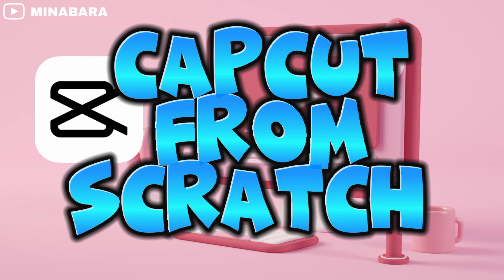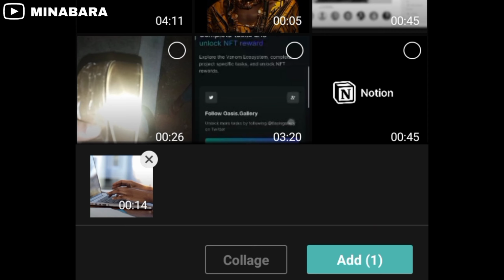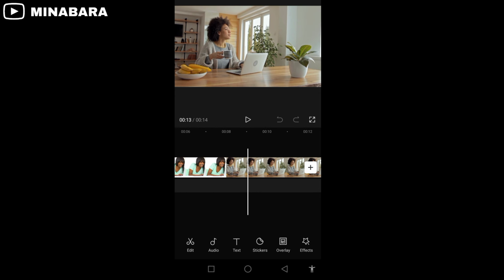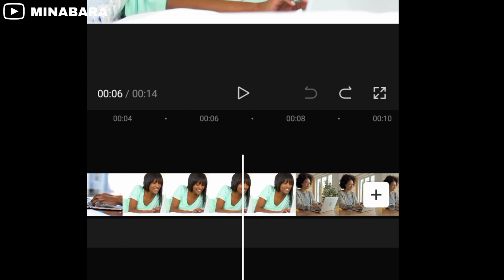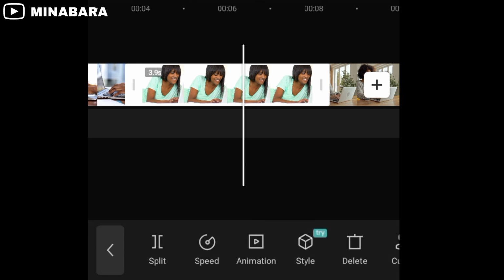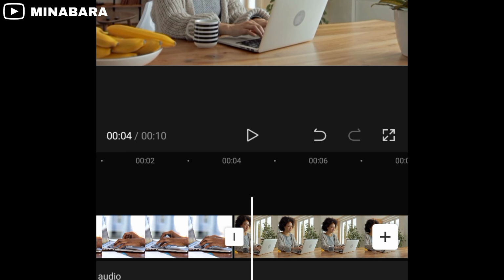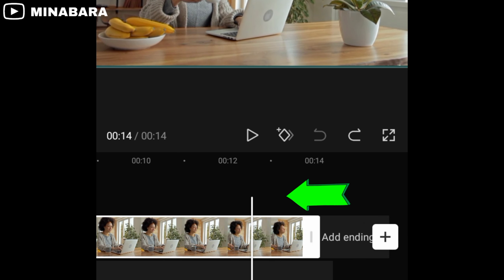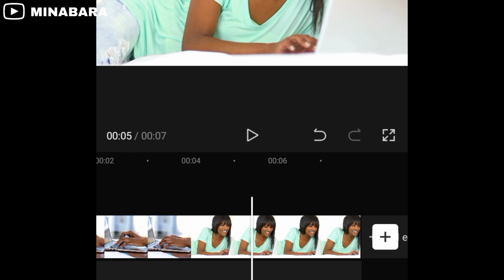HOW TO CUTOUT/ SPLIT VIDEO FOOTAGE IN CAPCUT. Capcut from scratch [ Section 2]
Today's video will be about how to cutout/ split video footage in capcut.

✓ Capcut from scratch is a section by section tutorial for beginners. you will learn comprehensively about capcut and how to create and edit amazing videos. so if this sounds like what interest you, kindly follow up with each tutorial.